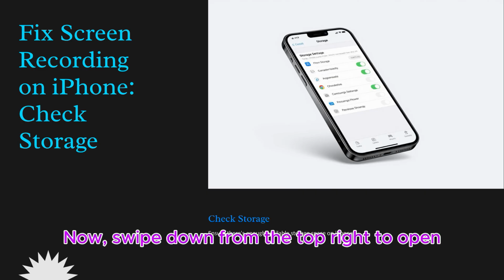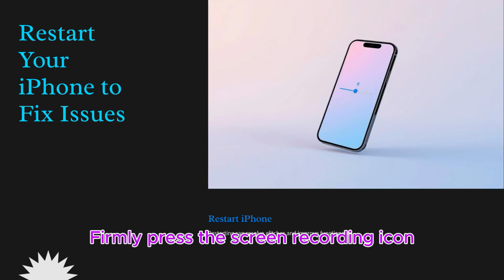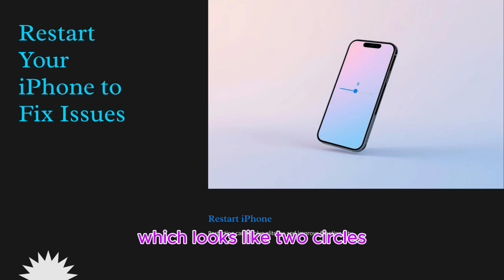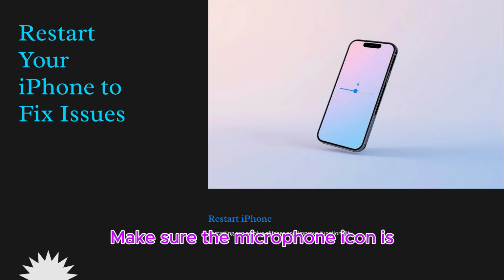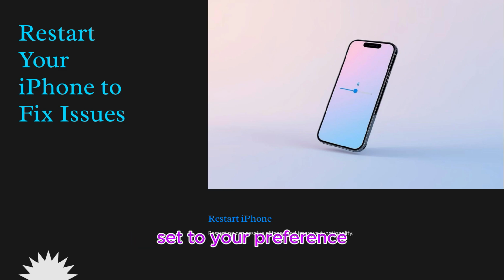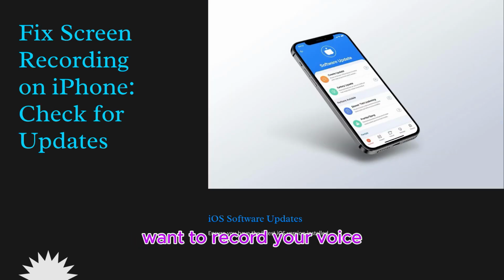How To Fix Screen Recording Not Working On iPhone?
Learn how to fix screen recording not working on iPhone with this complete troubleshooting guide. If you are wondering why your screen recording is not working on iPhone, we cover all common causes and solutions including checking if screen recording is enabled in Control Center, restarting your iPhone, updating to the latest iOS version, checking for available storage space, and toggling screen recording permissions for specific apps. This tutorial also addresses issues related to low power mode, microphone access, and how to fix screen recording not working on iPhone after an iOS update. We provide clear steps to resolve problems with screen recording feature not responding or greyed out.